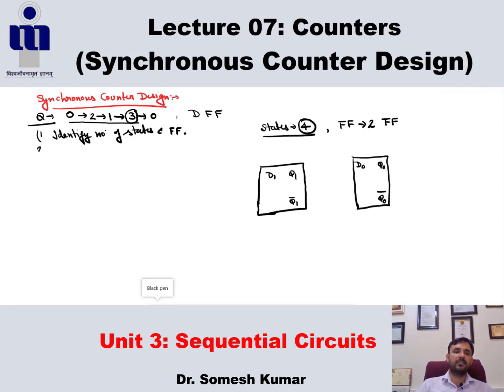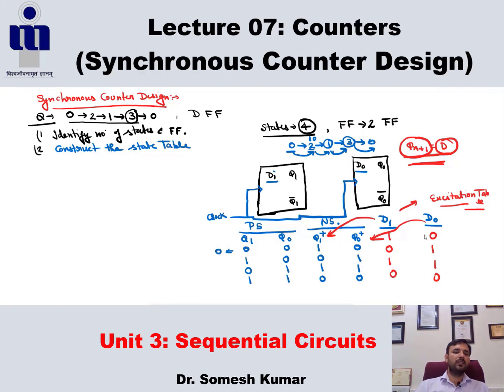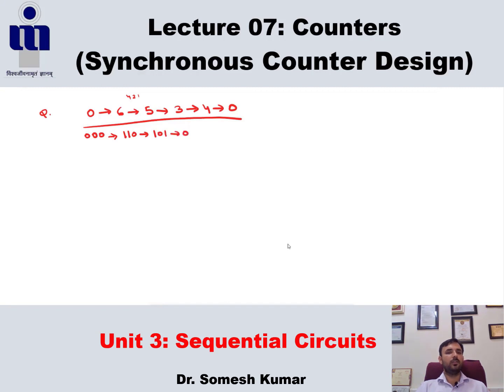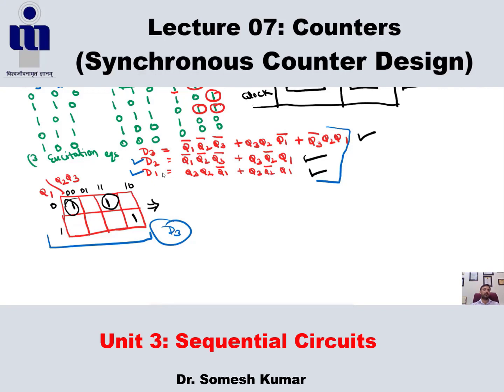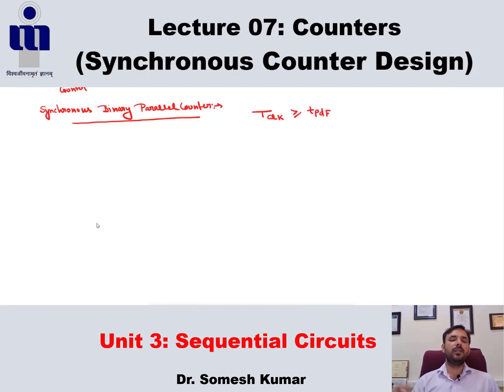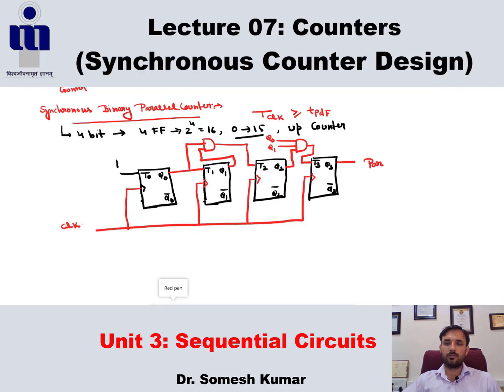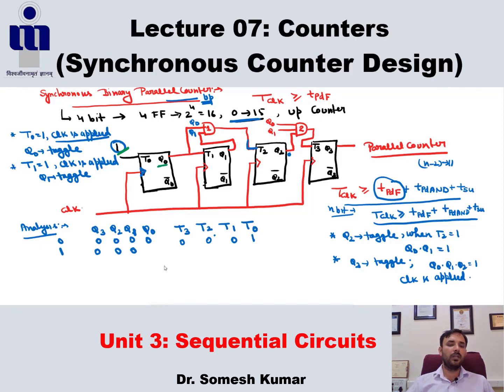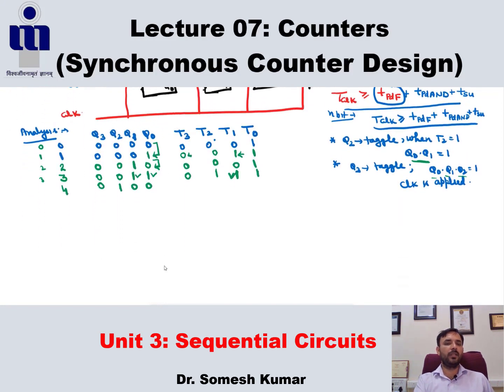Unit 3: Sequential Circuits (Lecture 7) (Synchronous Counter Design)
Digital Electronics: Basics of Counters | Synchronous Counter Design | Synchronous Binary Counter | Synchronous Binary Parallel Counter | Synchronous Binary Series Counter | Ring counter | Up Counter | Down Counter | Johnson Counter | Synchronous Counter | Self Generating Circuit | Timing Diagrams | Switch Tail Counter | Positive Edge Triggered | Negative Edge Triggered | D FF | JK FF| Mobies Counter

Lecture By: Dr. Somesh Kumar